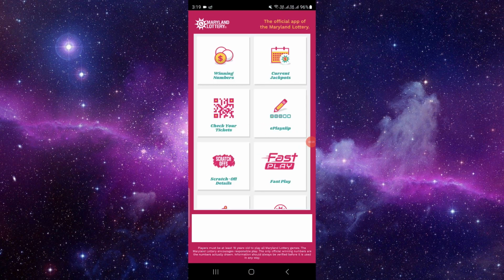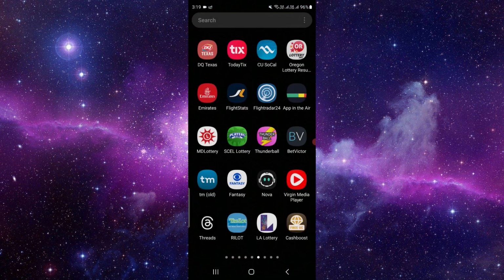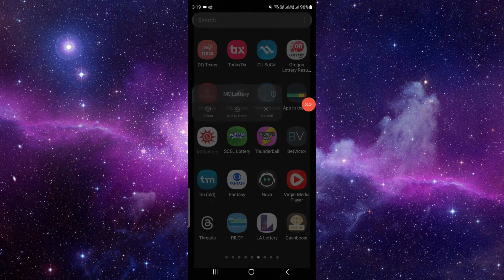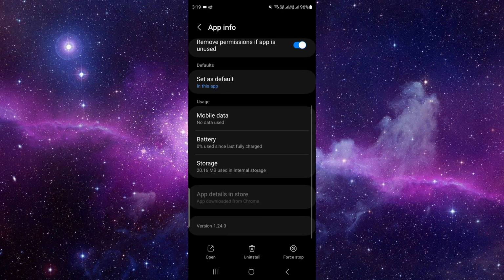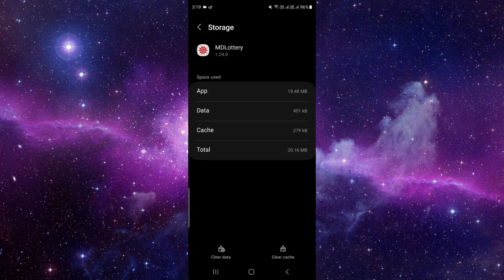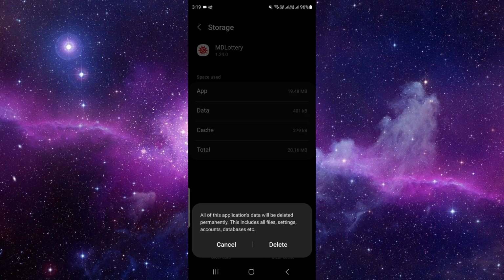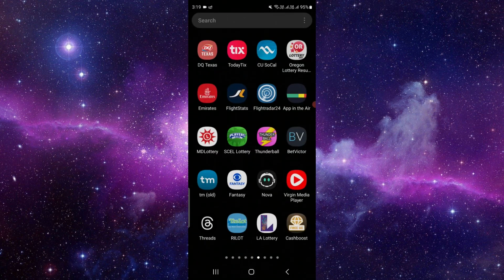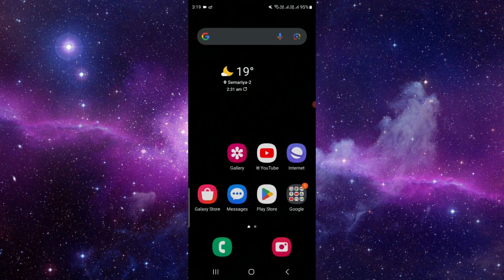✅ How to Fix MA Lottery App Not Working 2024 (Full Guide)